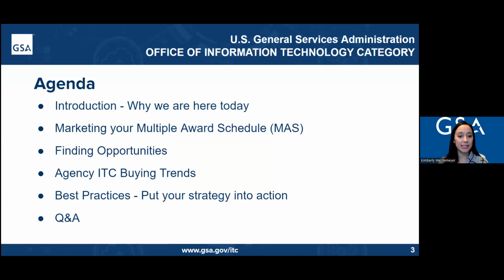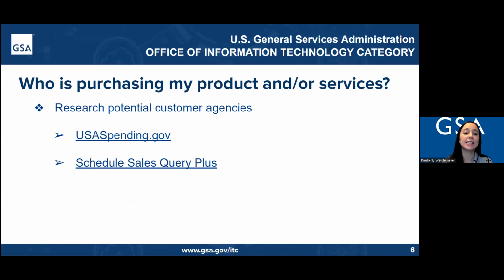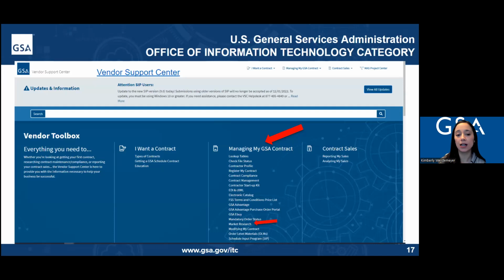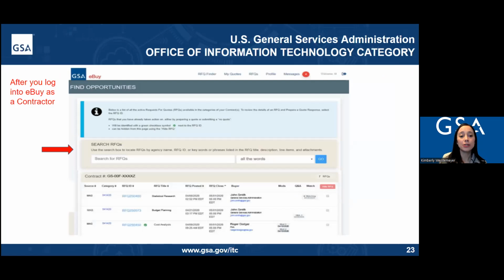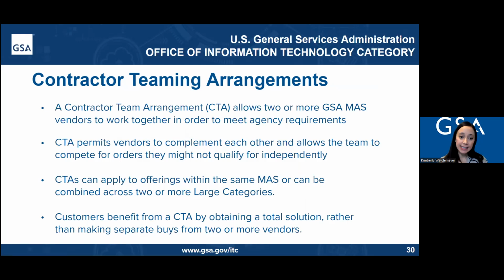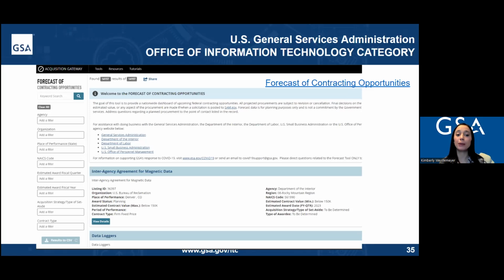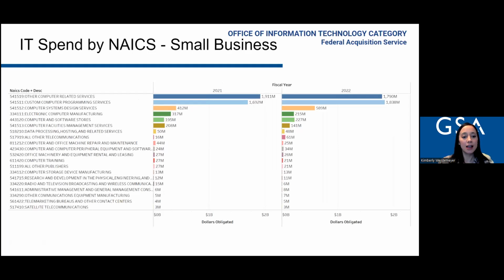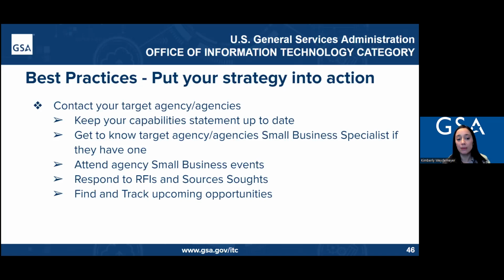Multiple Award Schedule (MAS) Contract Marketing and Finding Opportunities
Training video for MAS IT Category contract holders on how to market your company to government agencies and tools/resources available for finding contract opportunities.